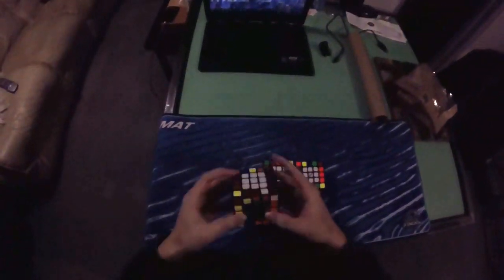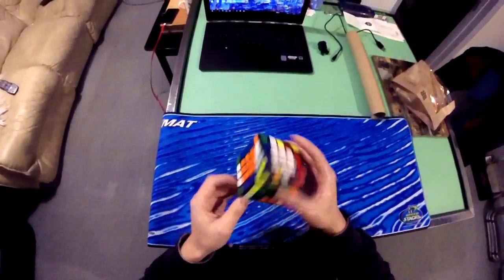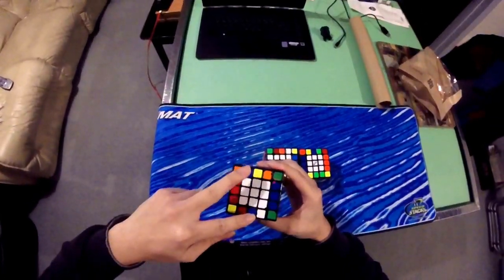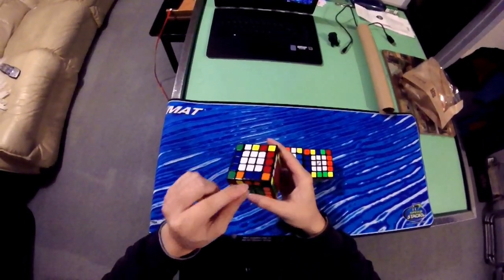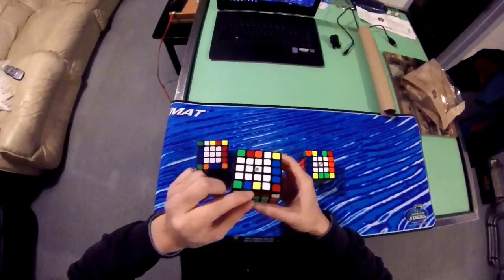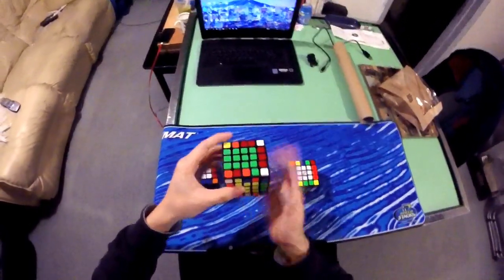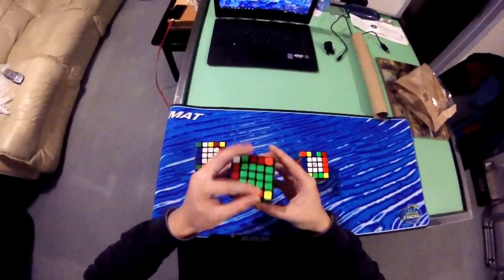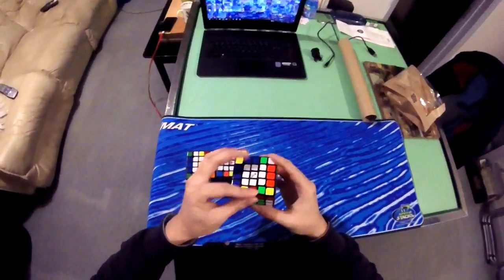New(?) approach for bad L4E on 5x5x5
I was talking to Daniel Sheppard about using M2 U2 M2 instead of M' U2 M for bad L4E and I analyzed its potential...